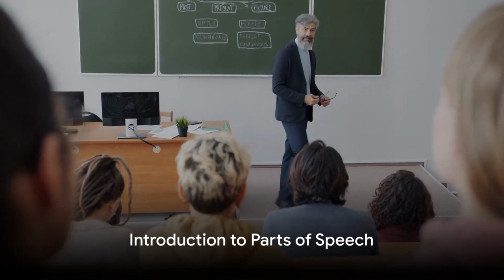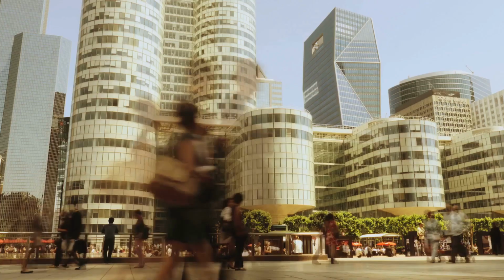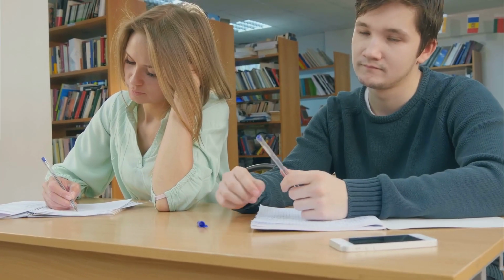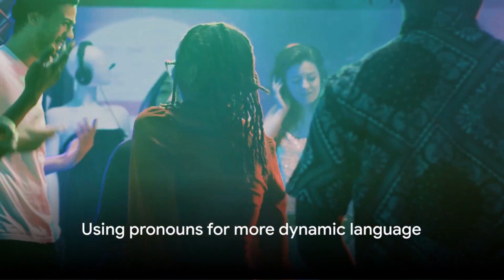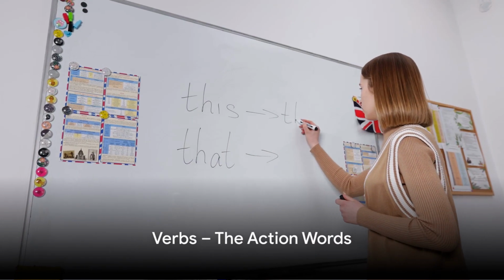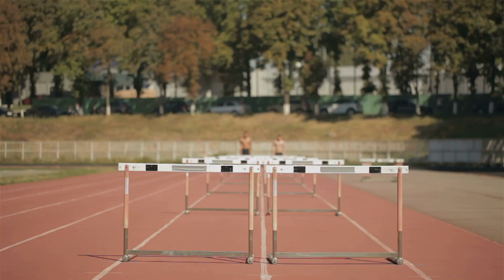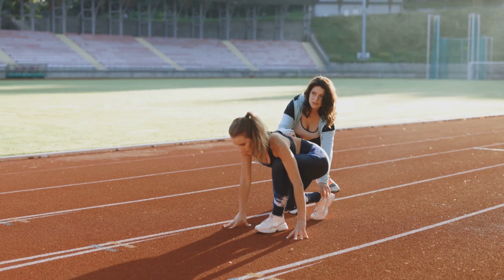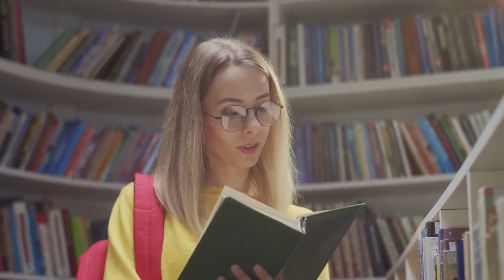Parts of Speech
Dive into the realm of language structure! Unravel the essence of grammar with our enlightening video on the fundamental parts of speech. Learn about nouns, verbs, adjectives, and more, understanding how each word plays a unique role in crafting articulate sentences. Join us on a linguistic journey where we dissect language's building blocks, making grammar engaging and comprehensible!